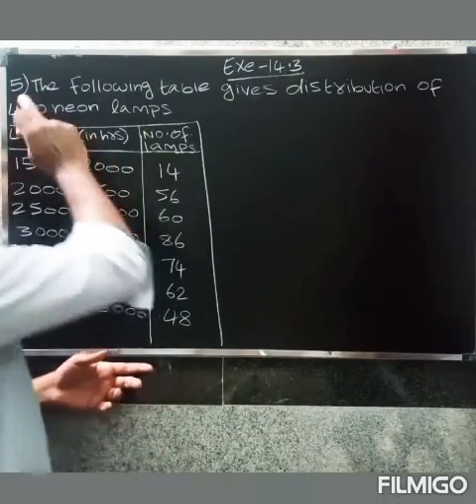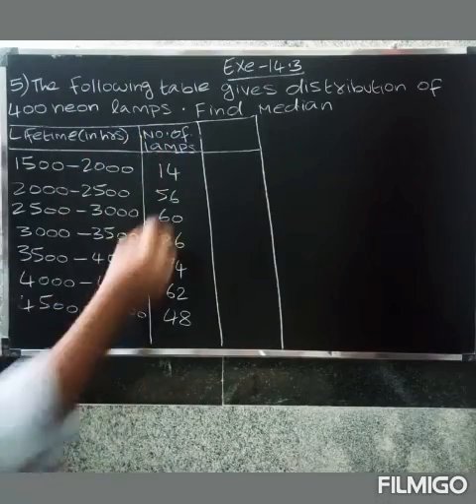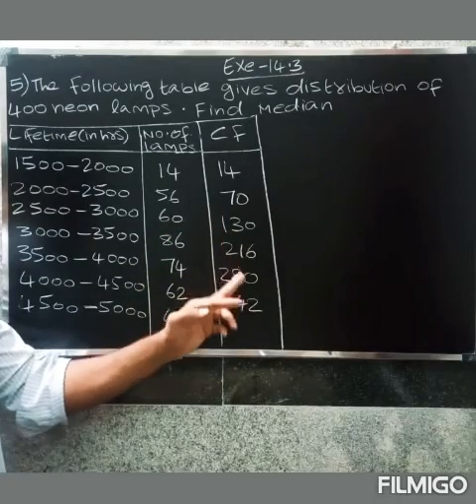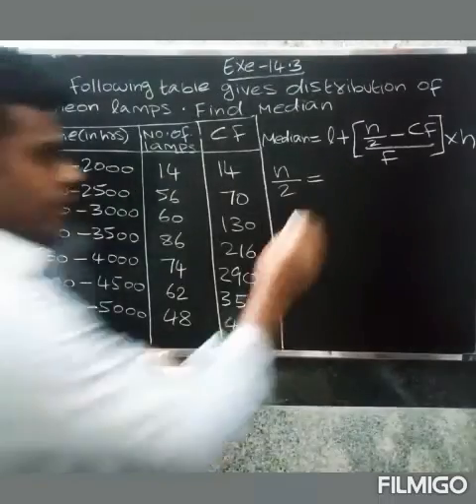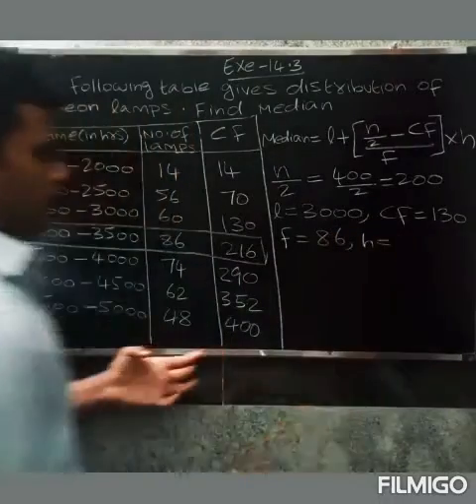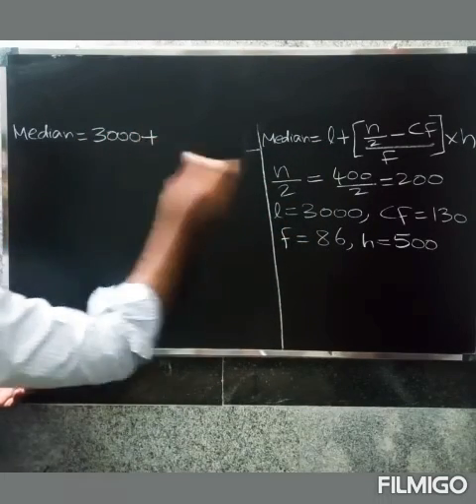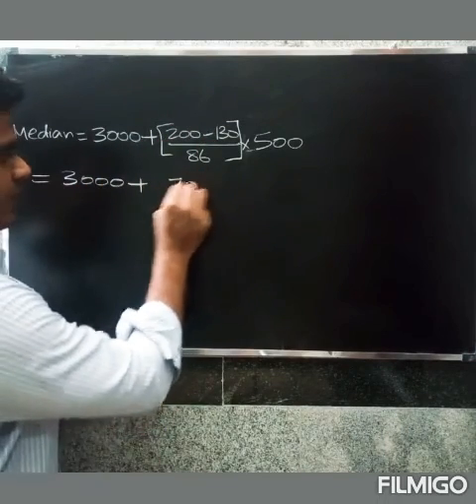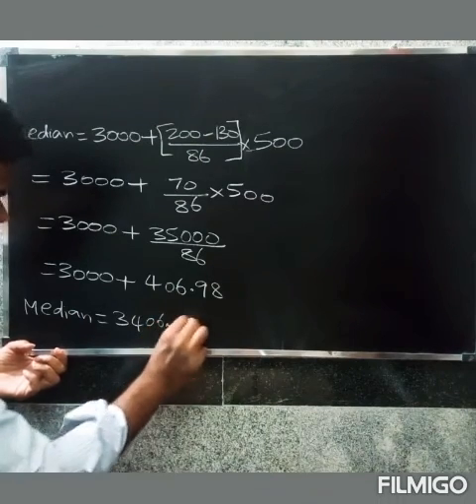CBSE 10th MATHS IN TAMIL | CHAPTER-14 |Statistics| Exercise -14.3 |Question.no.5